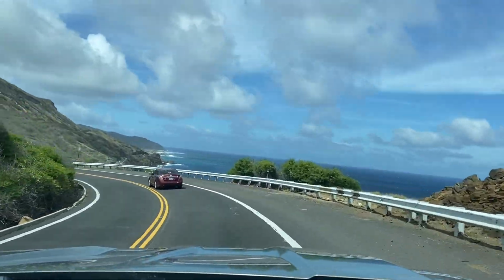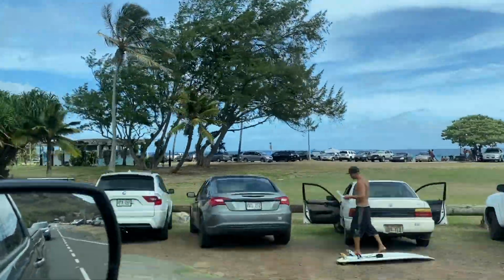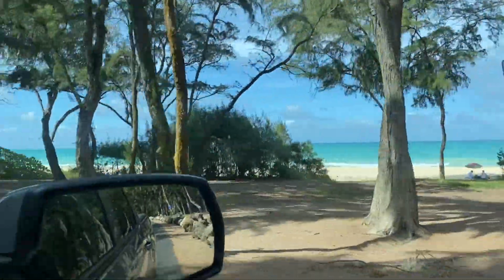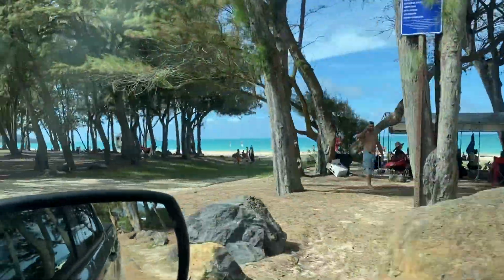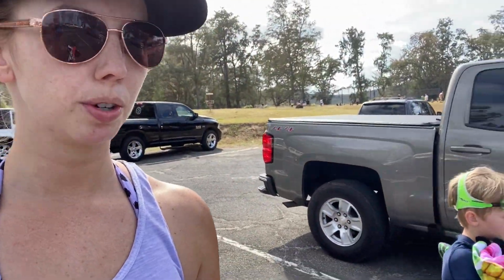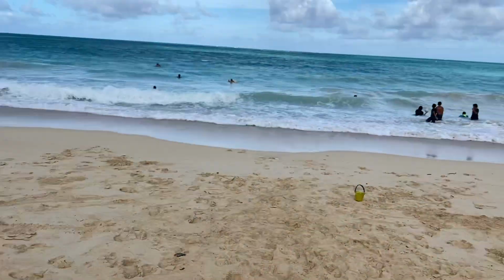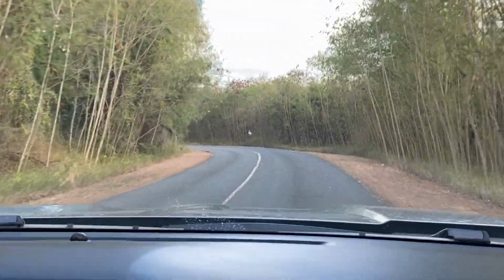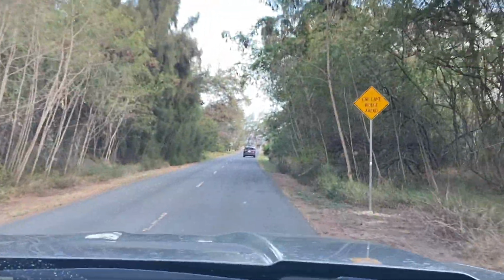The BEST beach on Oahu! | Bellows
One of our absolute favorite beaches on Oahu is Bellows Beach located in Waimanalo! Today's vlog has Ian boogy boarding in the waves as well as gives a mini tour of the mini mart located on the DOD side of the beach.